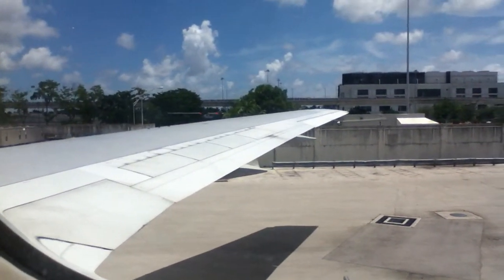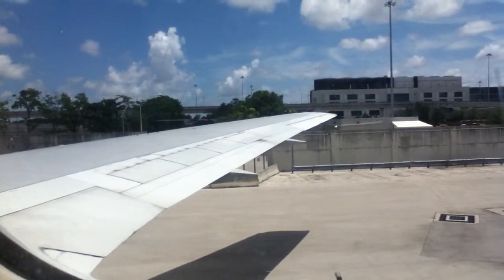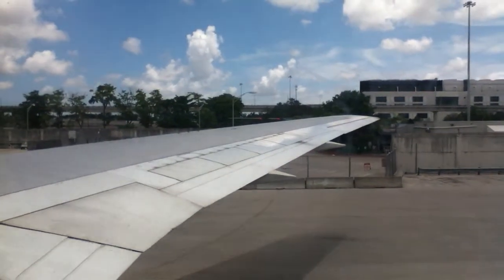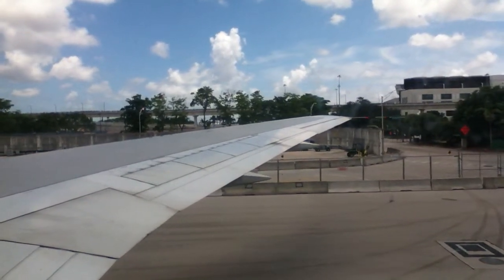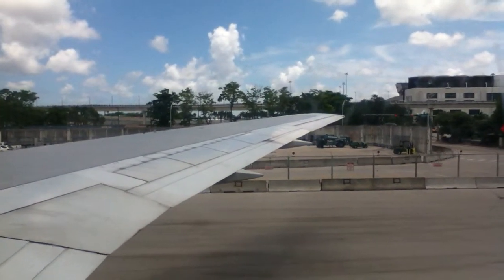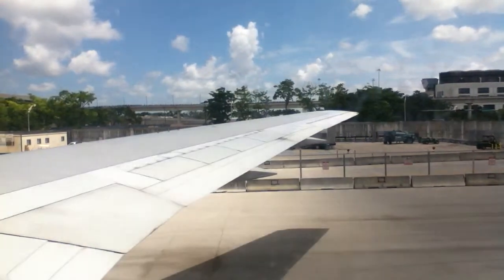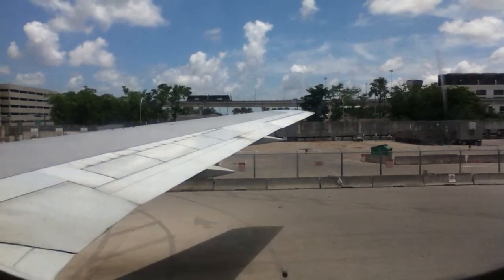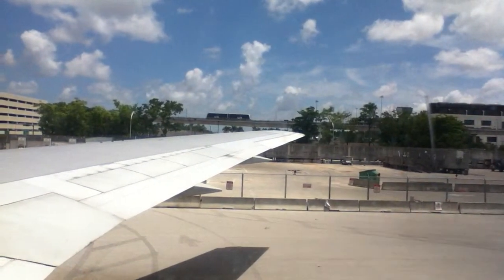American Airlines Boeing 767-223ER Safety Announcement At Miami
Airline: American Airlines (Oneworld)
Aircraft: Boeing 767-223ER
Registration:
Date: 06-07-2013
Seat: 31J
Flight Number: AA 0506
Flight: Miami - New York JFK